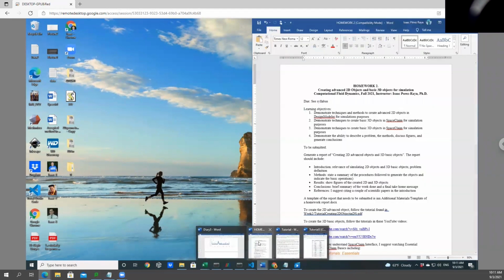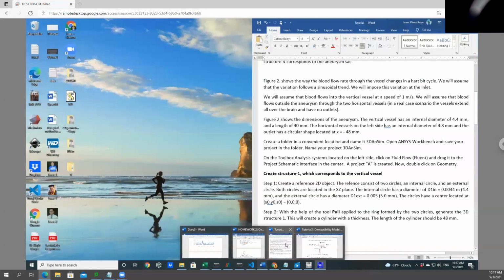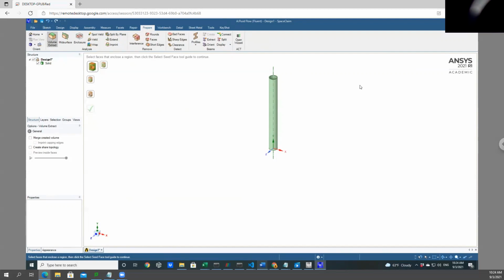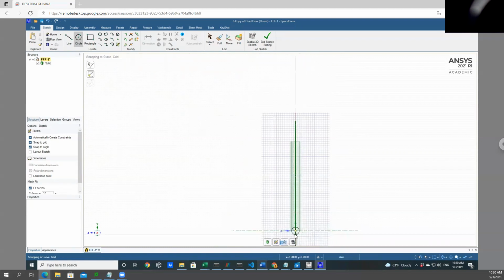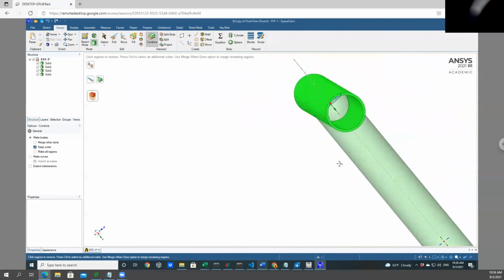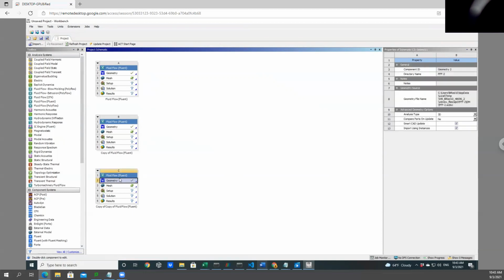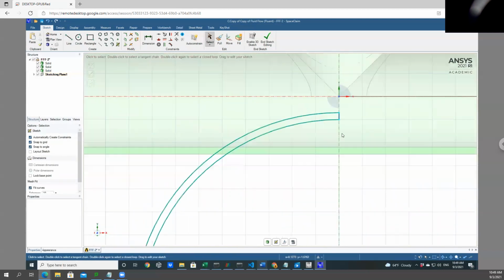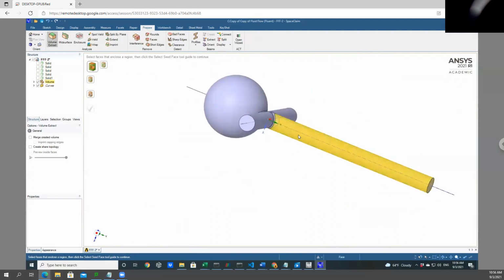Creating a 3D Aneurysm object in SpaceClaim